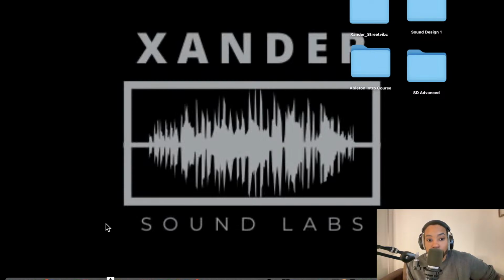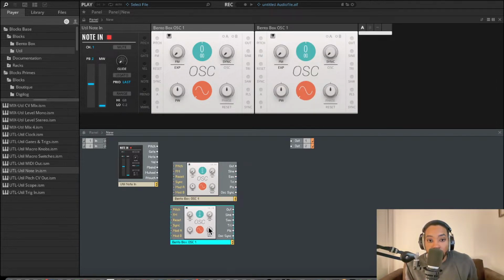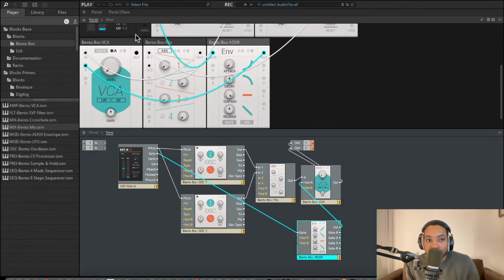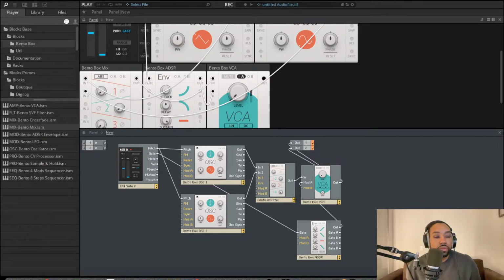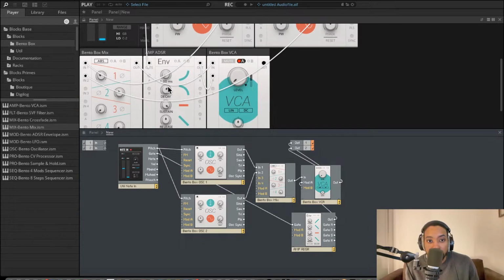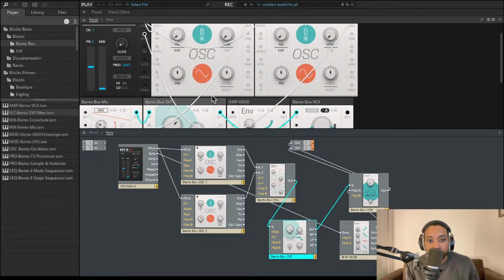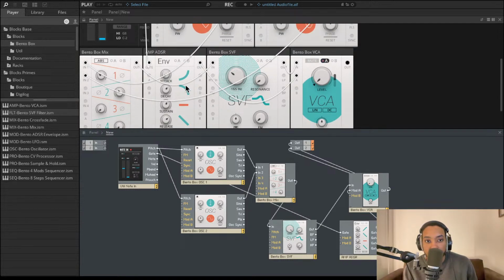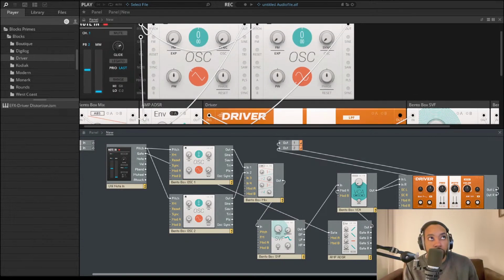DannyXanderMusic Sound Design Challenge: Creating Tems - "Me & U" Bass